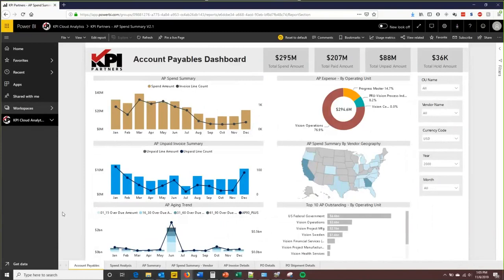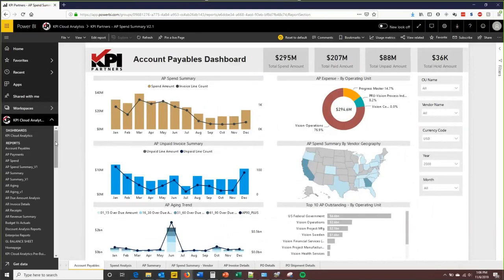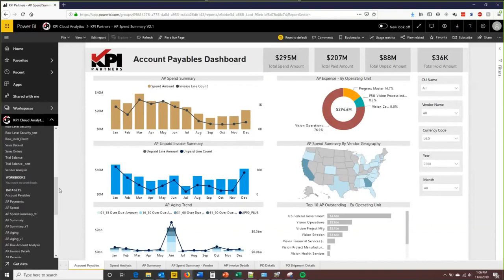KPI Cloud Analytics for PowerBI Solution Showcase Demo